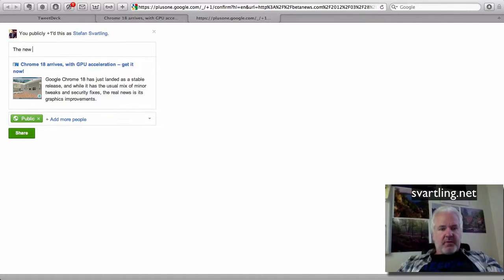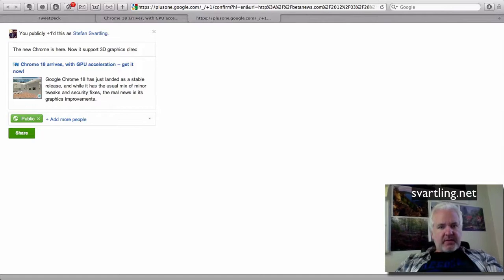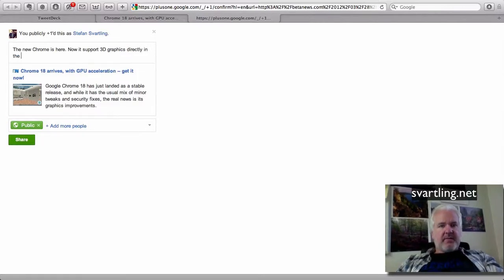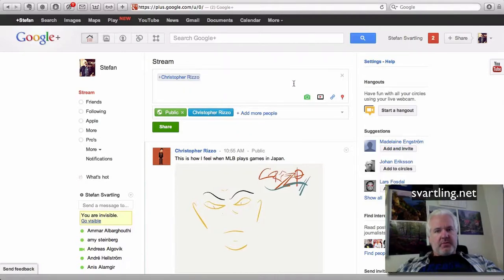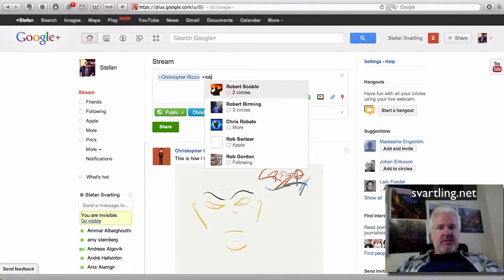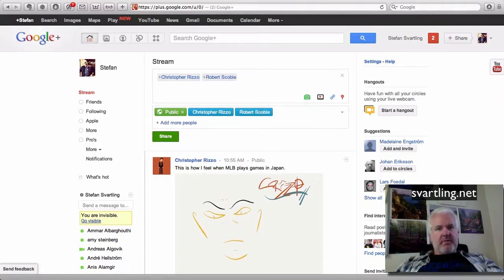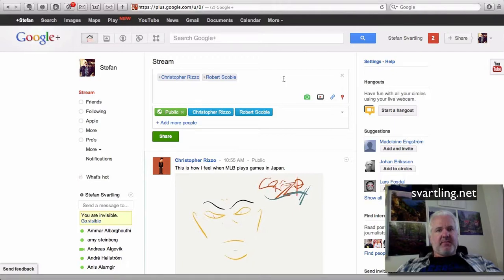How to mention someone on Google+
- A short clip that shows how to mention someone on Google+ (Plus).